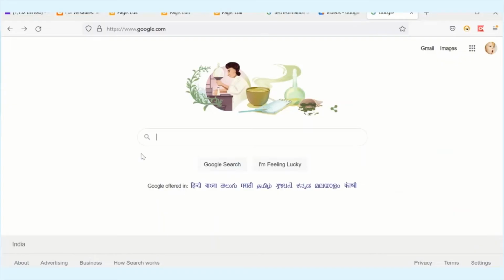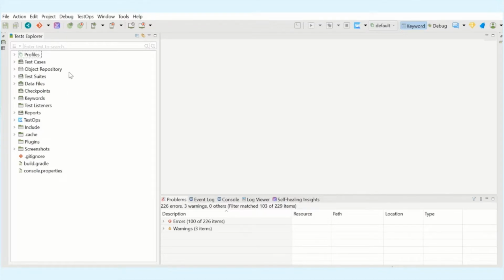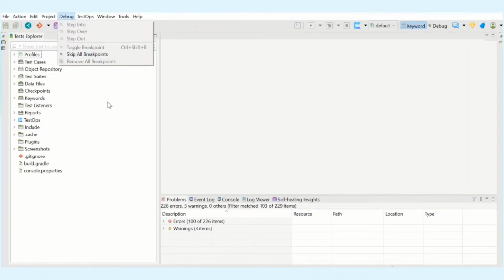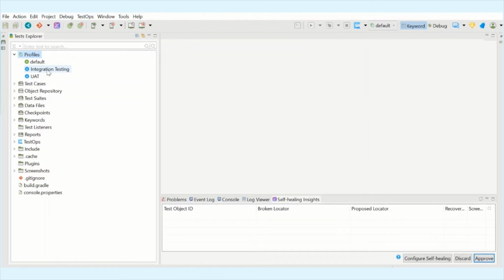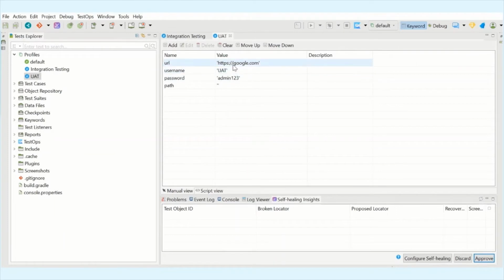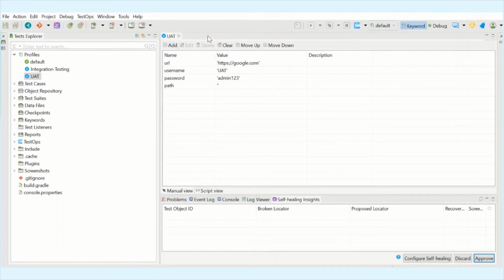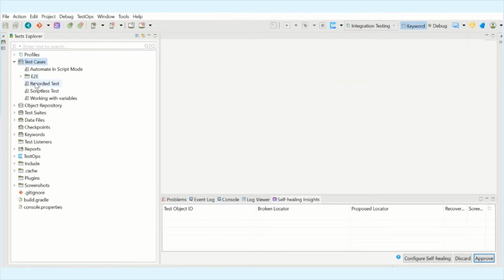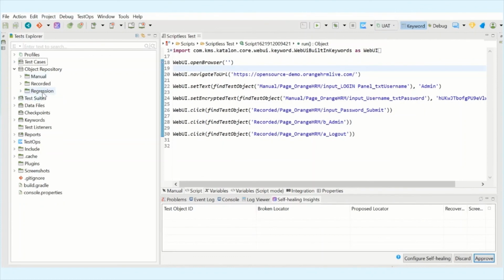Chapter 2.3: Katalon Studio Walkthrough Part 1